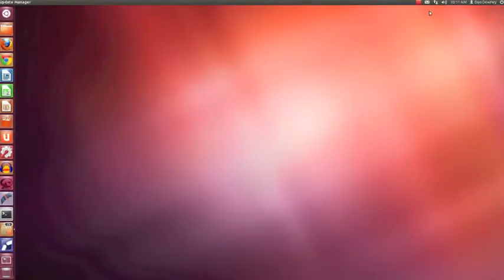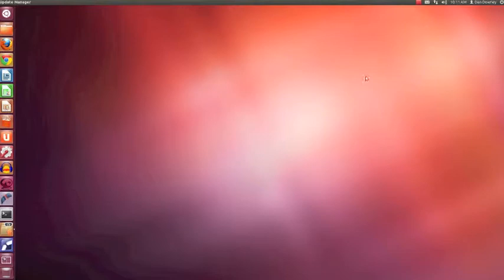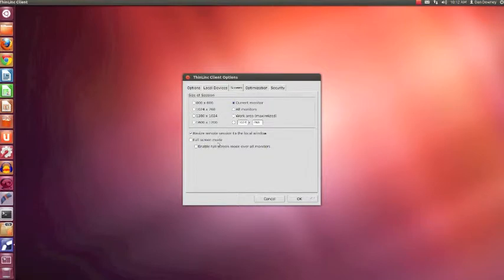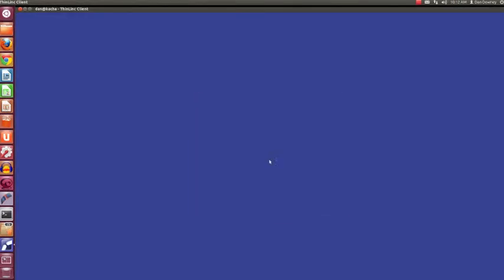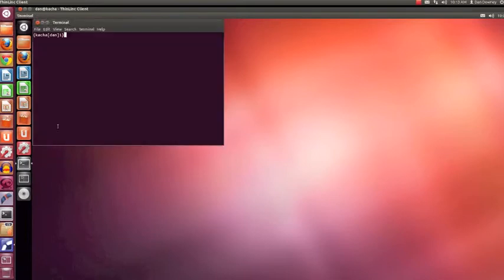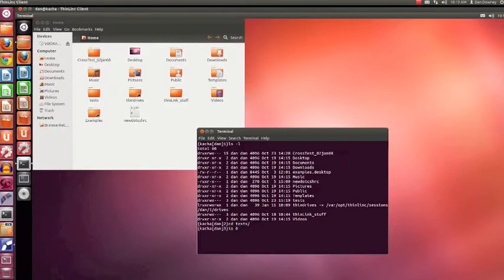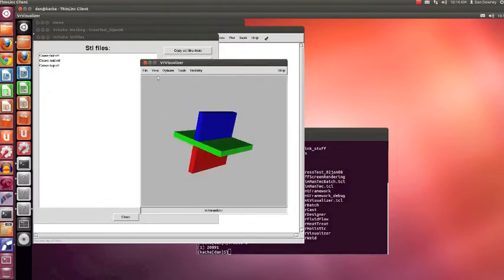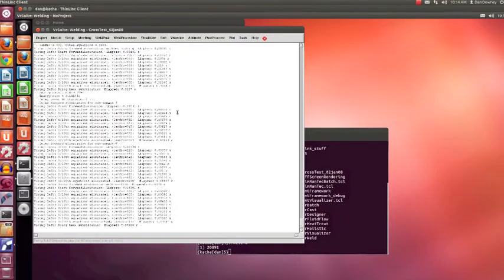Using ThinLinc to access VrSuite on GoldakTec servers.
This video demonstrates one way to access the powerful VrSuite software to get the solutions you need without the pain of having to setup a special purpose Linux Ubuntu workstation with all the various software compatibility issues, etc.   You can use the ThinLinc client software on your existing computer to remotely access an already configured virtual machine at Goldak Technologies.   You can setup and configure your projects on the virtual machine and then submit them to be run on large fast computers at Goldak Technologies and the results are then made available again on the virtual machine for you to use as you wish.